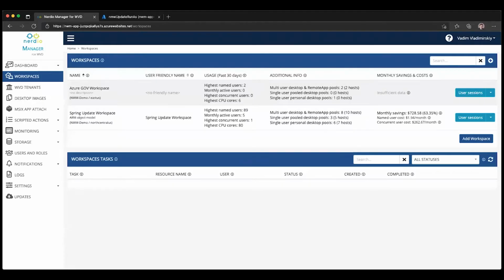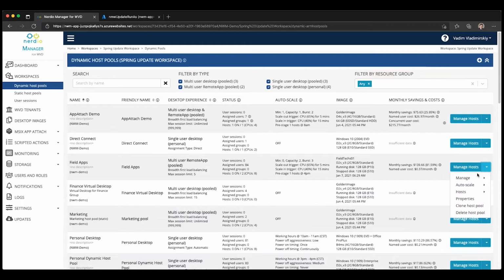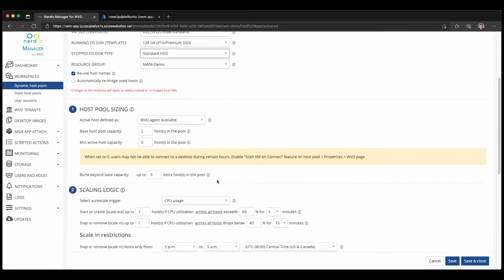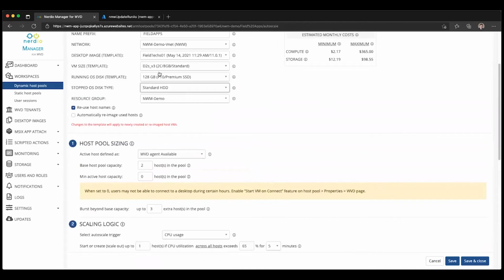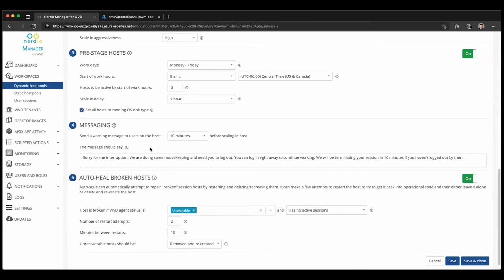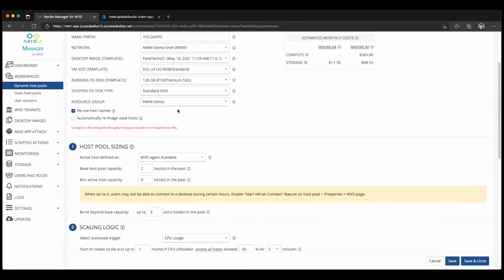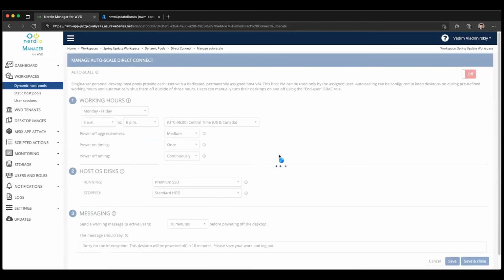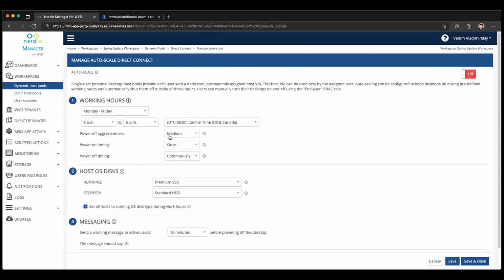OS Disks Cost Optimizations with Start VM on Connect - Nerdio Manager for Enterprise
In this Nerdio Manager for Enterprise Demo of the Day video, we'll explore the optimizations that Nerdio Manager for Enterprise can provide for your session host VMs when it comes to the OS disk.

Nerdio Manager for Enterprise is for enterprise organizations and IT professionals who need to deploy, manage, and optimize large amounts of Azure Virtual Desktop (AVD) environments.